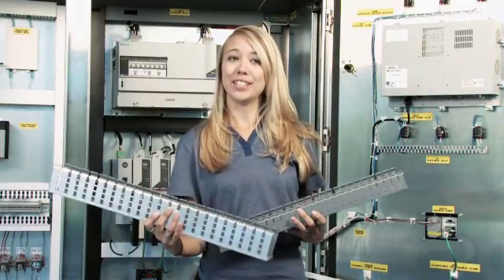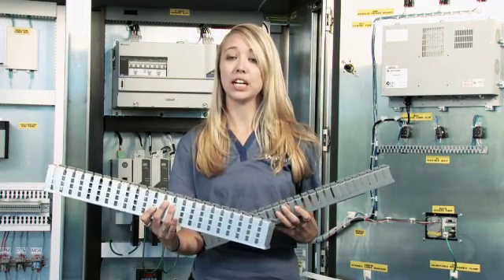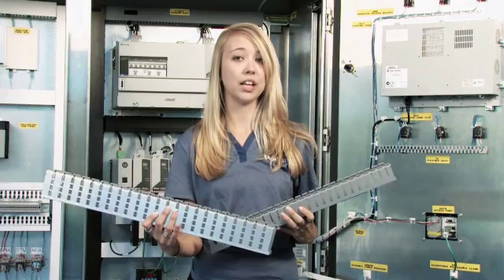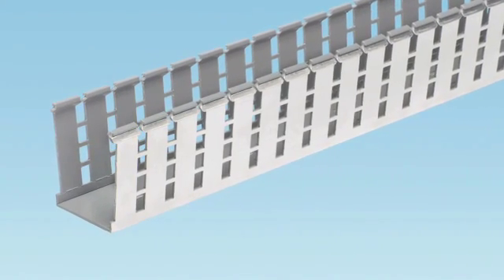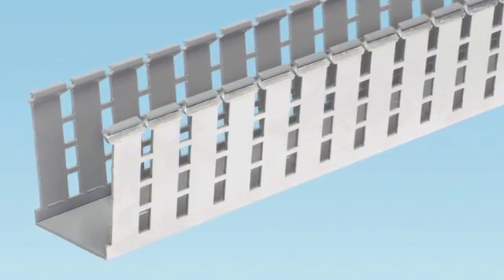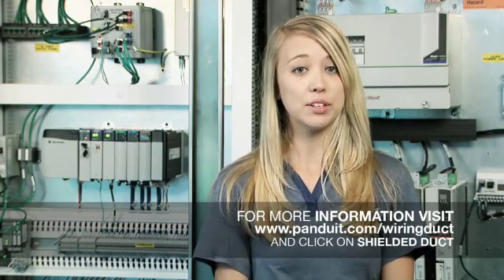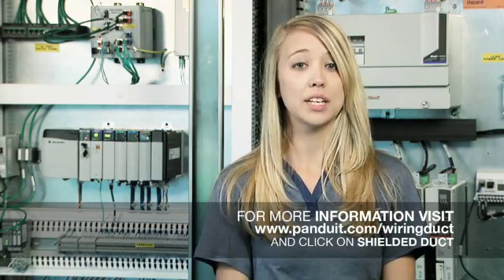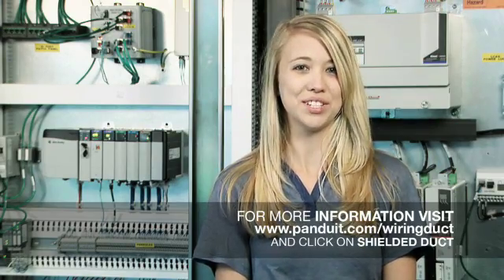Panduit Shielded Wiring Duct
New video showcasing the benefits of the new Panduit® PanelMax™ Shielded Wiring Duct, which applies a metal foil to wiring duct to mitigate the effects of EMI noise in tight control panel environments. For more information about how optimize valuable enclosure space—while solving your toughest noise, environmental and security challenges,